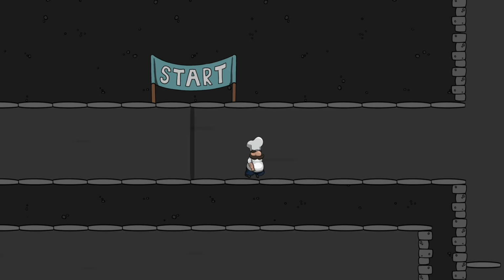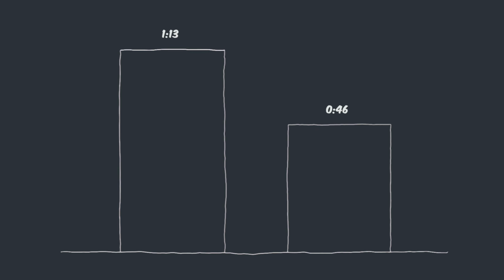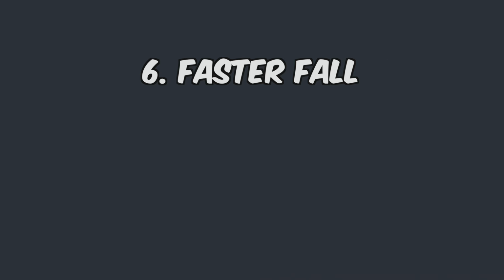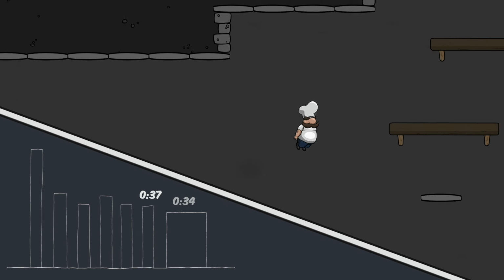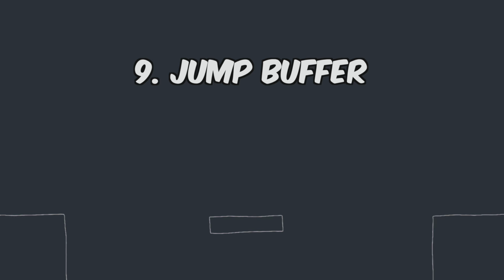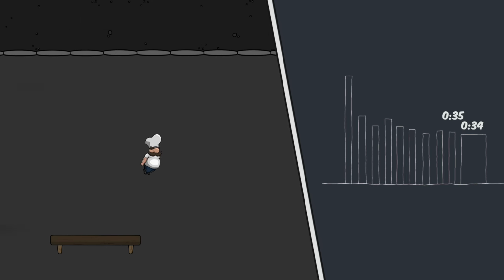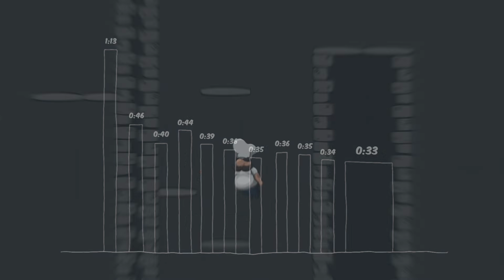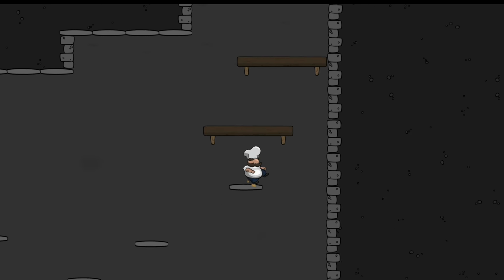What makes a good 2d platformer?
We optimize the Player Movement Controls in our Indie 2D Platformer and make the input feel responsive and precise.